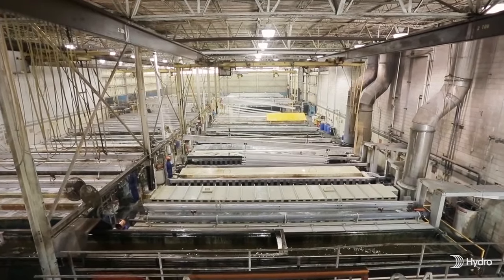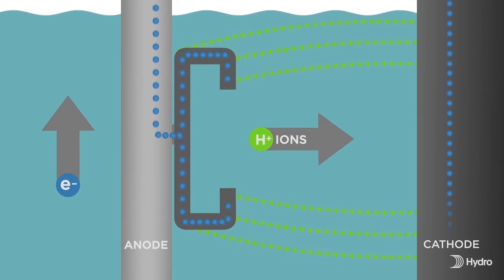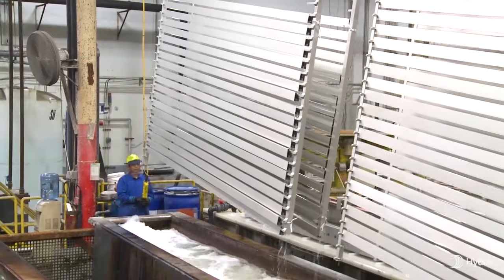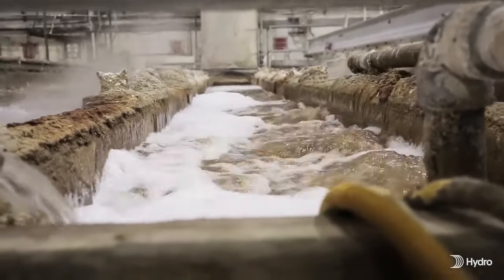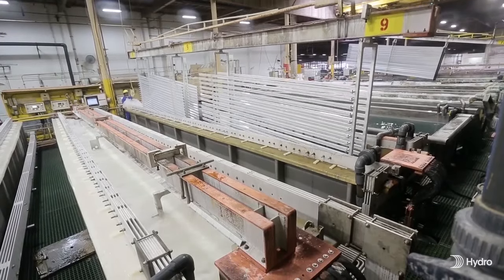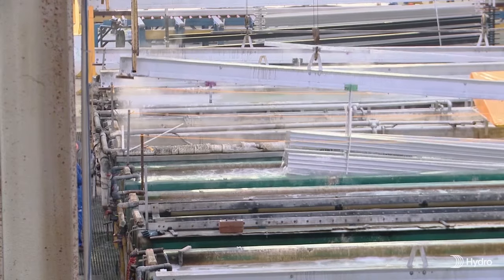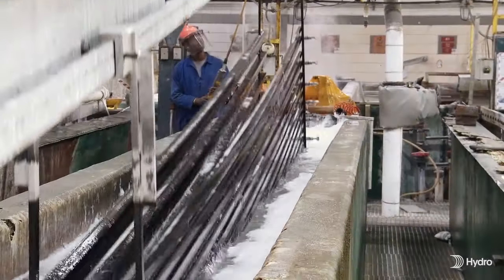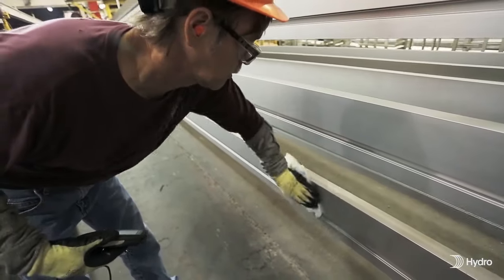What is Aluminium Anodizing and How Does It Work | Anodizing Process Overview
Anodizing is an electrochemical process which converts the surface of the metal into a long-lasting, high performance aluminum oxide finish.

This protective finish makes it very hard and durable, and enhances its resistance to corrosion.

The anodizing process is, in simplified terms, the highly controlled enhancement of a phenomenon that already occurs naturally - oxidation.
Aluminium is well-suited to anodizing, making it one of the most respected and commonly used materials for consumer, commercial and industrial products in comparison to other metals.

Other nonferrous metals, such as magnesium and titanium, can be anodized, but the composition of aluminium makes it ideally suited to the process.

The unique anodized finish is the only one in the metals industry that satisfies each of the factors that must be considered when selecting a high-performance aluminum finish that is required for luxury items and interior design such as loud speakers, lighting, electronics, watches and trays.

ALUMINIUM ANODIZING
Anodizing is an electrochemical process which converts the surface of the metal into a long-lasting, high performance aluminum oxide finish. Because it is integrated into the metal rather than just applied to the surface, it cannot peel or chip. This protective finish makes it very hard and durable, and enhances its resistance to corrosion. Depending on the process, the anodized finish is the second-hardest substance known to man, exceeded only by the diamond.

The anodizing process is, in simplified terms, the highly controlled enhancement of a phenomenon that already occurs naturally: oxidation. The aluminium is immersed in an acid electrolyte solution through which attached electrodes pass an electric current at very low temperatures. The result is a high-performance, hardcoat surface. However, the metal remains porous so it can be colored and sealed, or undergo additional processing, if desired.

BENEFITS OF ANODIZING ALUMINIUM
Aluminium anodizing creates an extremely hard surface that can withstand extreme wear and tear. This includes industries such as military and defense, construction, applications such as elevator doors and escalators, and even home cookware. The primary benefits of anodizing aluminium include:

DURABILITY
- The finished product will enjoy a long lifespan and require little maintenance
- Stable color
- Anodizing dyes seep into the metal, making them very stable. Anodized aluminium maintains its color in spite of exposure to UV rays. It will not flake, peel or chip, and extrusions will look factory new for years.

INTERESTED I MANUFACTURING?

We have presence all around the world, such as in Portland, Oregon, USA.
Hydro's Extrusion plant in Portland, Oregon, USA provides extrusion, machining, fabrication, and finishing services. Hydro Portland also provides in-house painting and anodizing services

Hydro – the energy and aluminium company